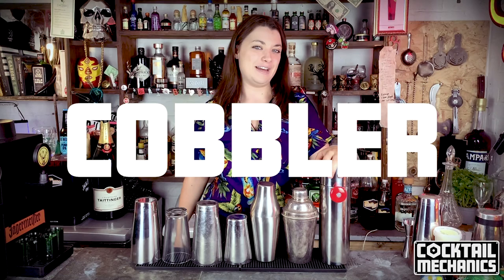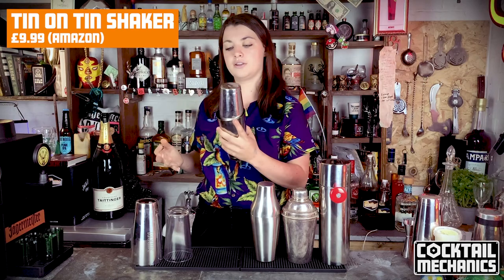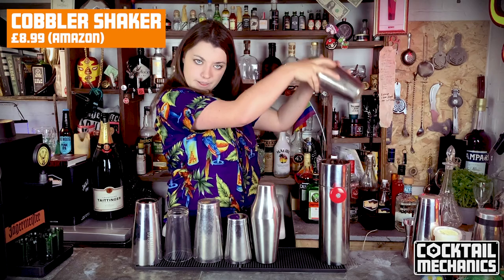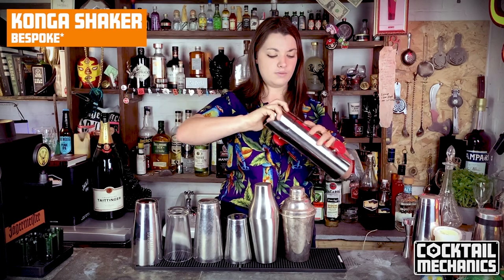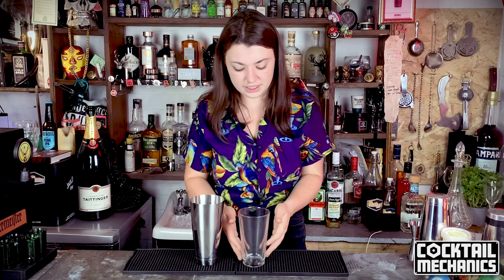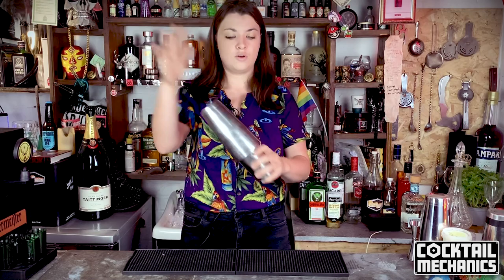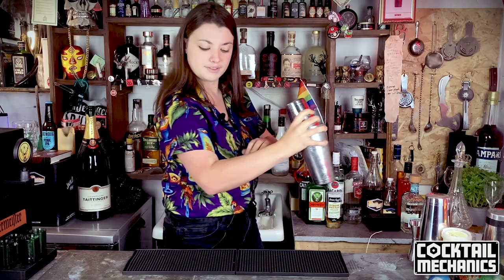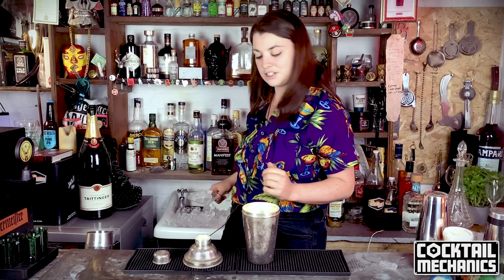WHICH COCKTAIL SHAKER? | HOW TO SHAKE | COCKTAIL MECHANICS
Ever felt unsure about what cocktail shaker is right for you? Want to know the differences between them and how to shake? Join Cressy as she shares her knowledge about cocktail shakers and techniques to use.

Boston Shaker

Tin on Tin Shaker

Parisian Shaker

So the Pump Room Bar was born to recreate a familiar space during these strange times. Set up in an actually pump room; this bar was made with zero budget, very little time but had huge goals and a lot of ambition. Follow Cressy as she journeys into the great unknown; YouTube.